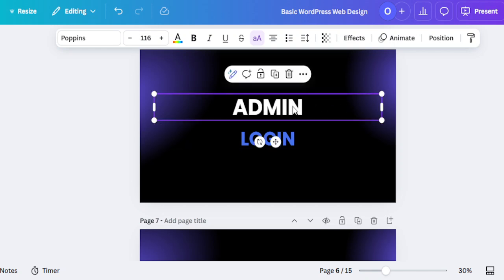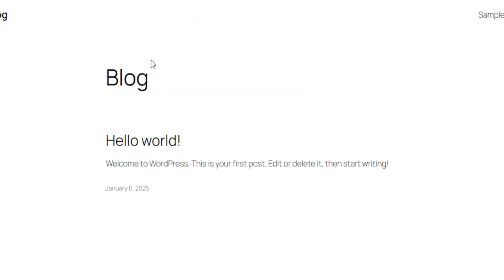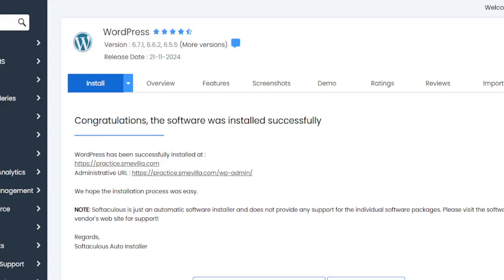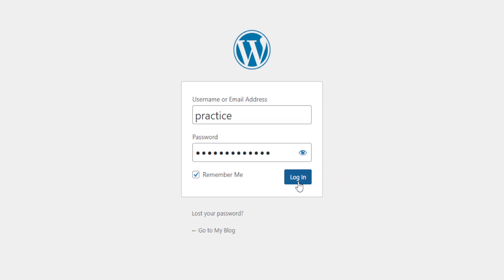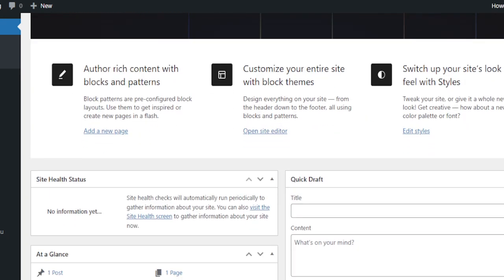Web Design 106 Admin Login